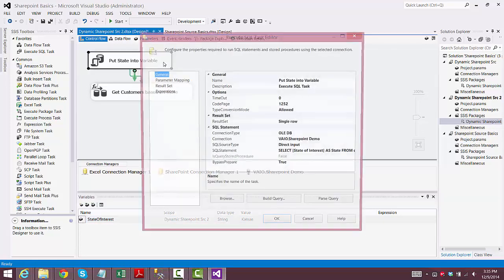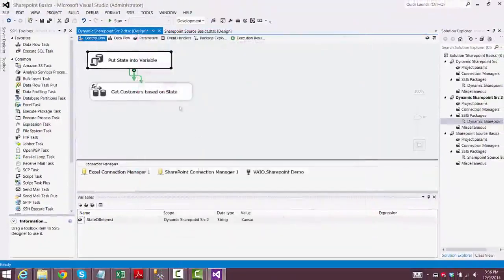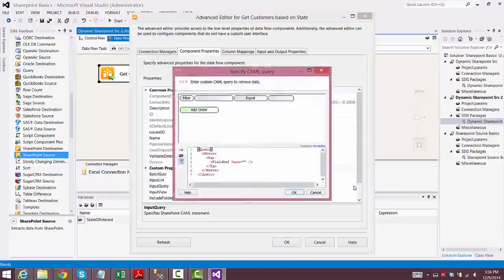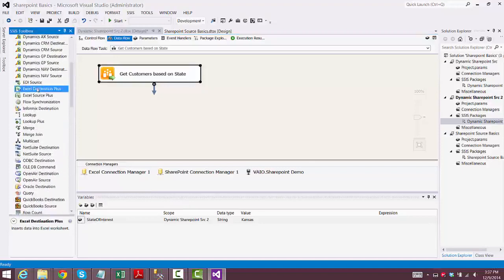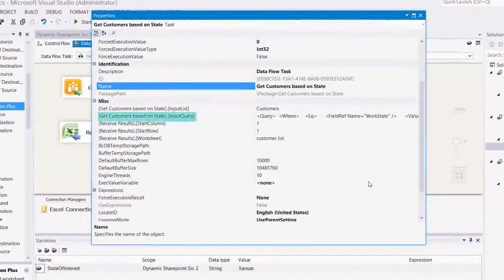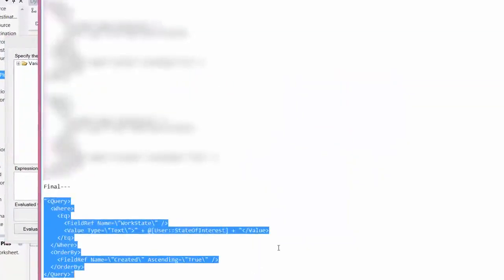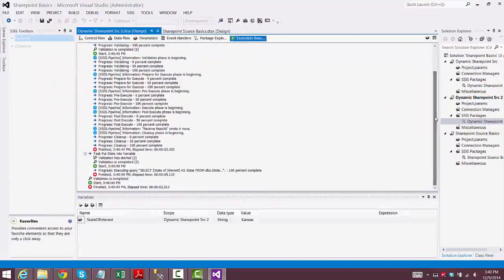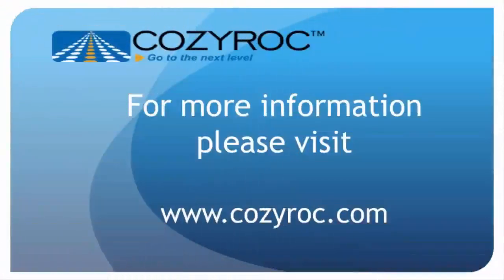Sharepoint Source query. Populating the Query Dynamically at runtime with COZYROC SSIS+ components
SharePoint Source and Destination SSIS components. You can use any application, service or database supported by SQL Server Integration Services (SSIS) or COZYROC’s toolkit as the source or destination for SharePoint data. .Support for SQL Server 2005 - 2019

☆ Bidirectional adapters for SharePoint integration.
☆ Uses standard SharePoint SOAP web services.
☆ Support Office 365, Premise deployments.
☆ Support SharePoint 2013, 2010, 2007.